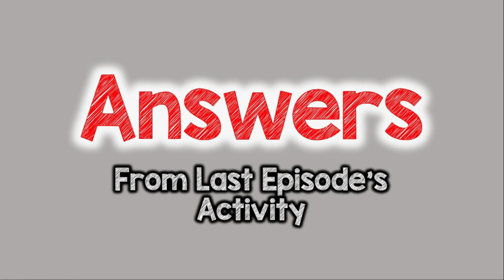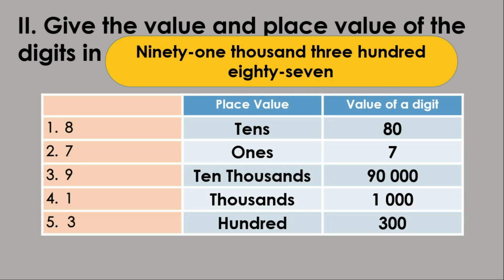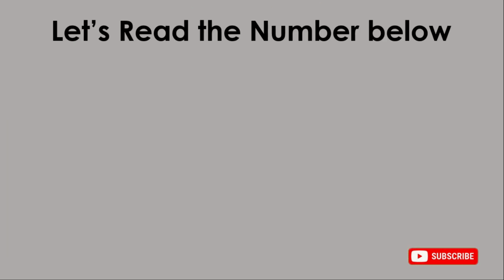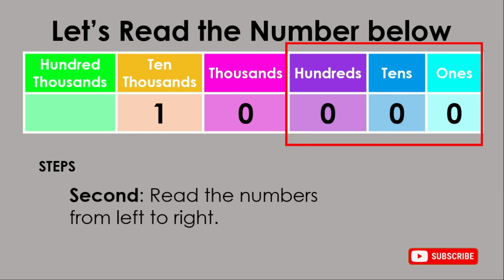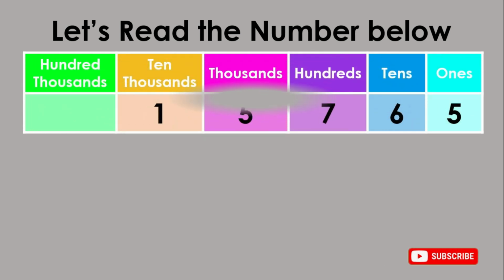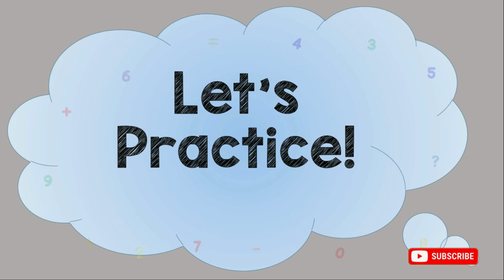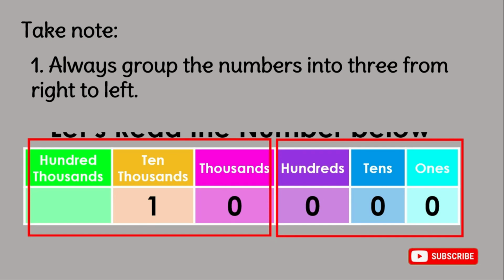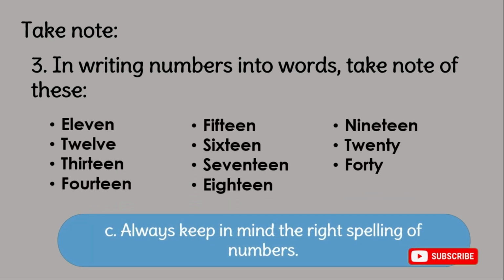Reading and Writing Numbers up to 100 000 in symbols and in words | Mathematics | Grade 4 |Episode 3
Subject: Mathematics
Learning Competency: Reads and Writes Numbers up tp 100 000 in symbols and in words

This episode shows how to read and write numbers up to 100 000 in symbols and in words.

Other Tutorial Videos are linked below
Numbers and Number Sense

Giving Place Value and Value of a Digit in Numbers up to 100 000 | Mathematics | Grade 4 | Episode 2

Comparing Numbers up to 100 000 in Symbols and in Words using Relation Symbols | Mathematics | Grade 4 | Episode 4

Arranging Numbers up to 100 000 in Increasing and Decreasing Order | Mathematics | Grade 4 | Episode 5